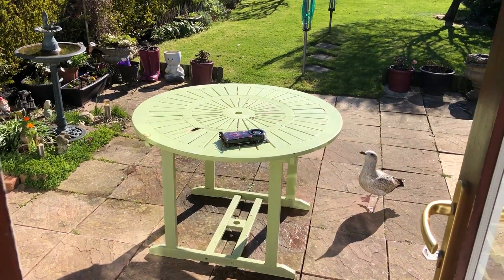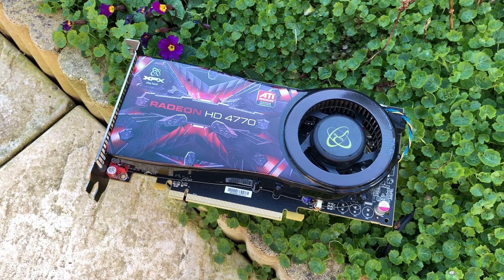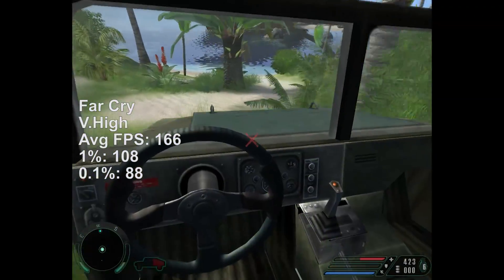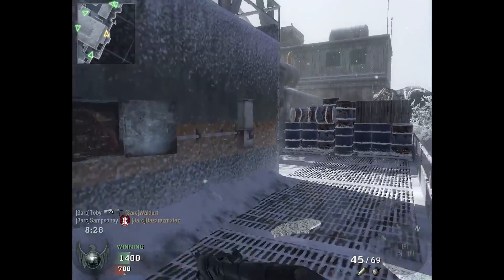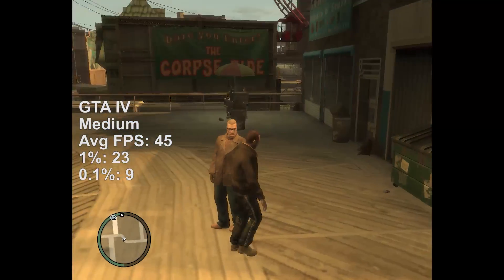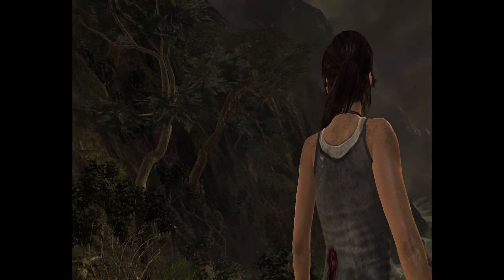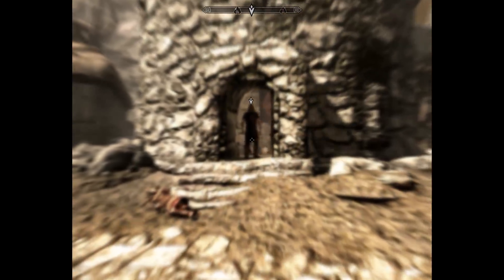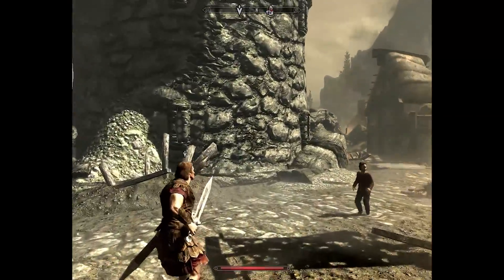$7 Graphics Card Vs 7 Games - The HD 4770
The HD 4770 was the first 40nm GPU, and one of the first to use GDDR5 memory, but today it can be found for as little as £6 / $7. So here's what it can do.